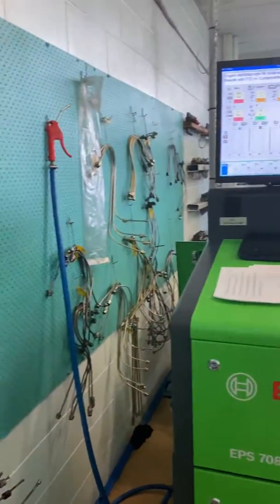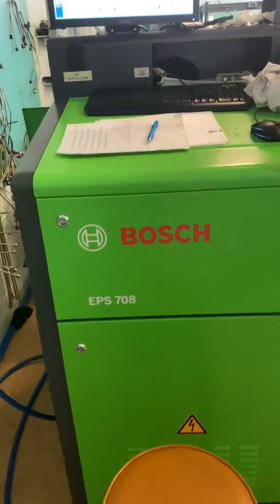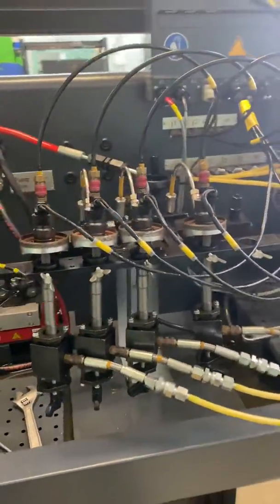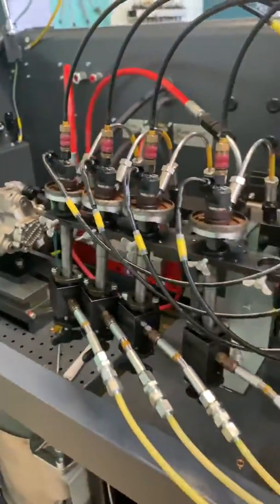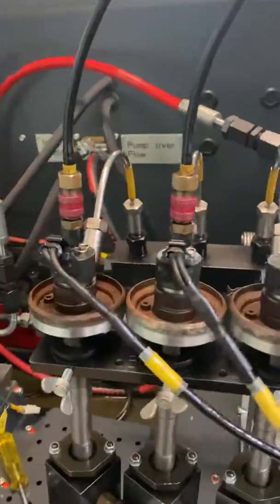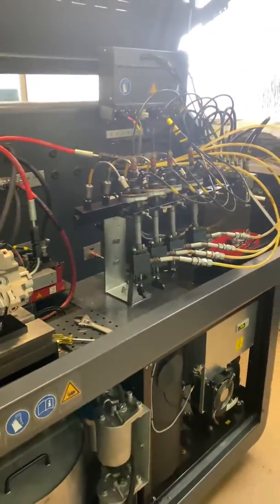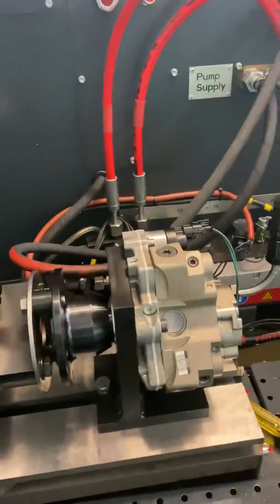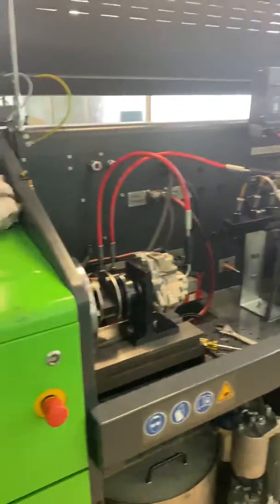Commonrail ZD30 Injector Testing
Had a commonrail ZD30 Patrol in the shop last week running a bit rough and hard starting so did some checks and decided to pull the injectors out of it and run them up on our Bosch test bench.